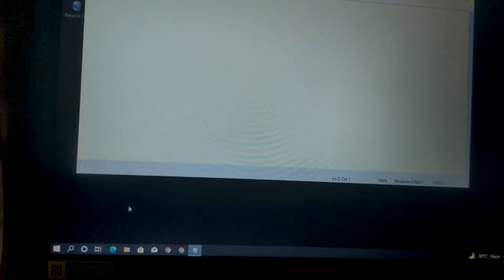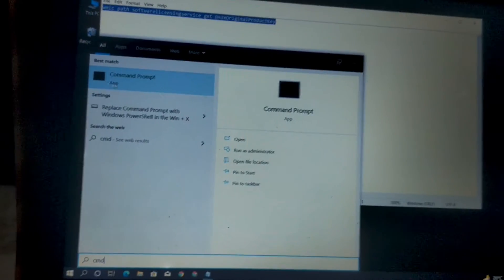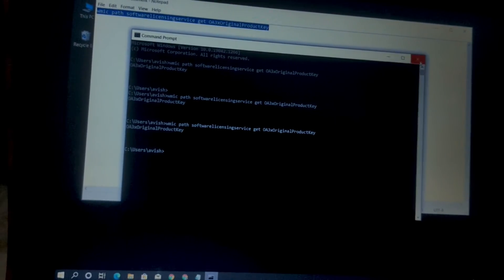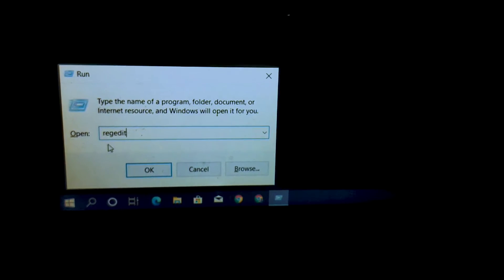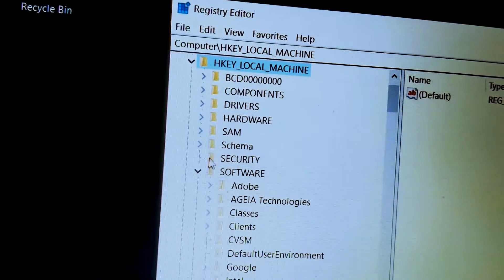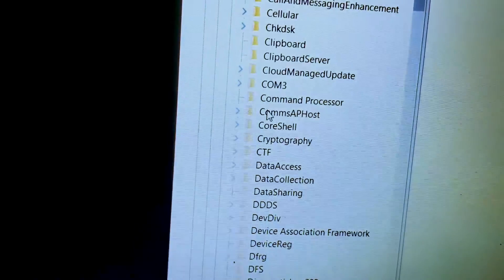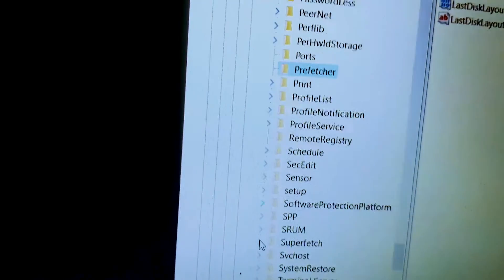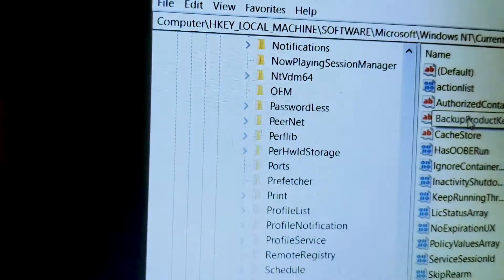How To Find Windows Key || Find And Save Windows Key || New trick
cmd-  wmic path softwarelicensingservice get OA3xOriginalProductKey